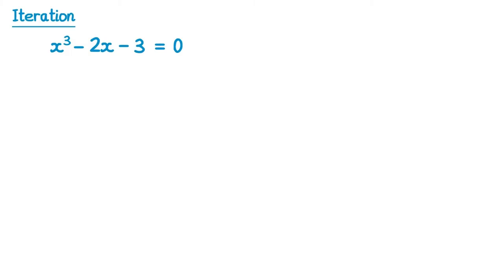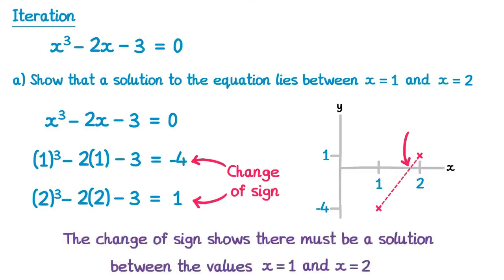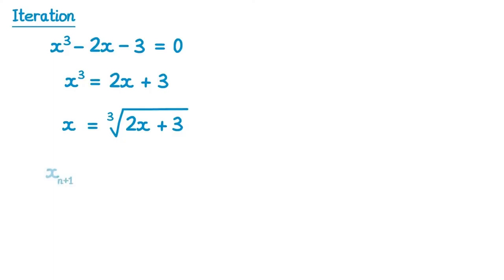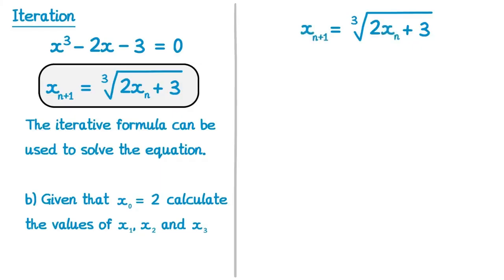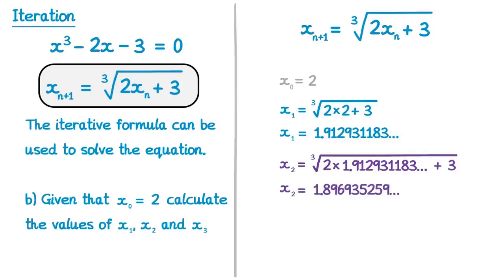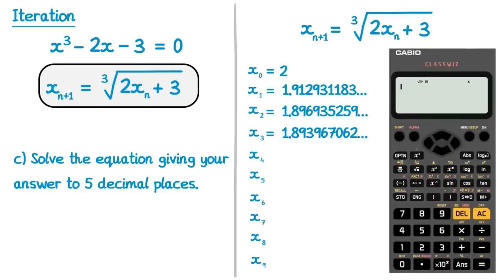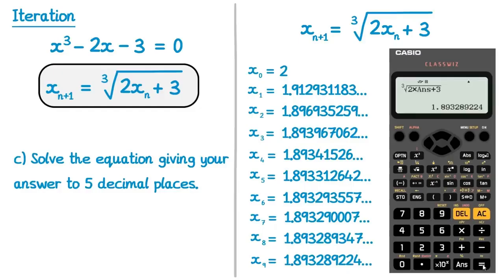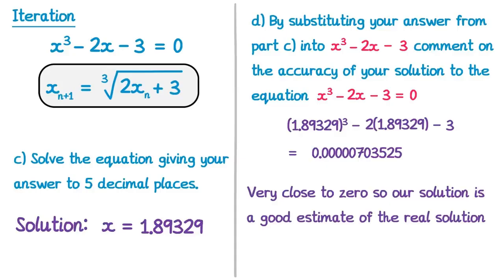GCSE MATH ITERATION